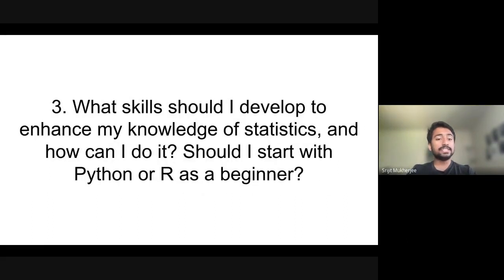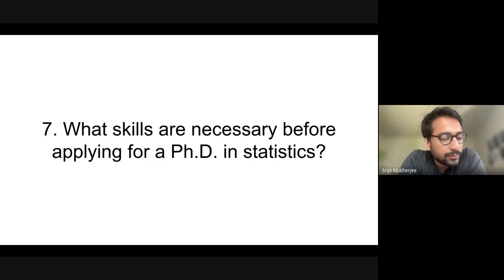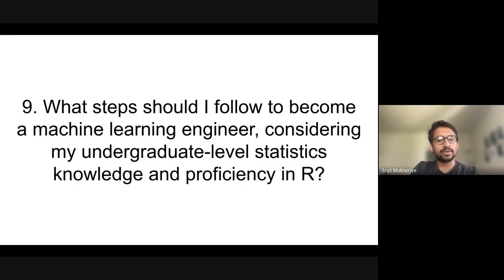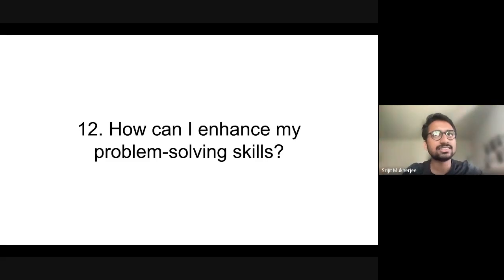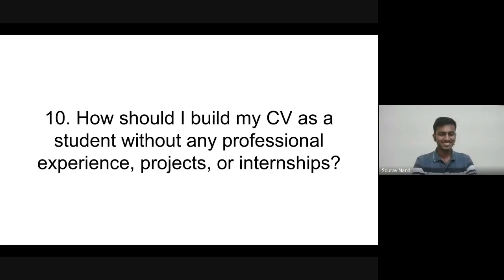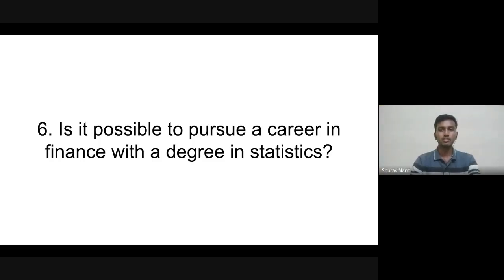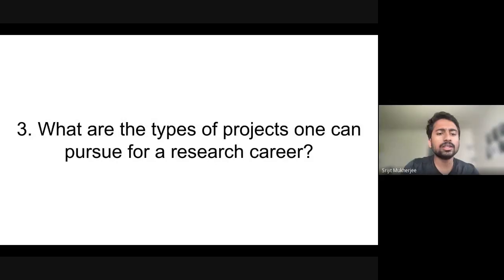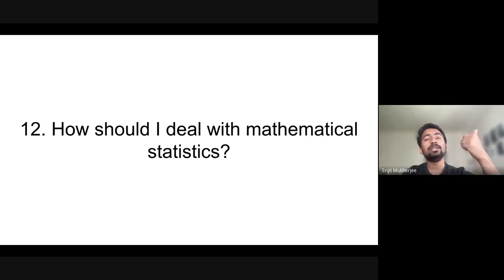Carve a Career in Stat, DS, & ML | Dr Tanujit Chakraborty | Sourav Nandi | Srijit Mukherjee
More than 250 students asked us about their specific learning & career goals. We fed the data into ChatGPT and asked it to summarize them into 90 questions.

We discussed these questions live for 2.5 hours with our live students. The questions are both from BSc. & MSc. students regarding how they want to build a career in statistics, data science, & machine learning.

The discussion panel consists of

Dr Tanujit Chakraborty, Assistant Professor at Sorbonne University
Sourav Nandi, Dezerv
Srijit Mukherjee, Phd Student at Pennsylvania State University

Our mission is to help undergraduate and masters students to carve a career in statistics, data science, and machine learning, without compromising learning the foundations of the subjects. Amidst this infinite content, you are probably confused. Our goal is to provide a helping hand for you.

Check out the resources as mentioned in the live given is quite dynamic and resources will be added as time pass by.

All the best for your career.